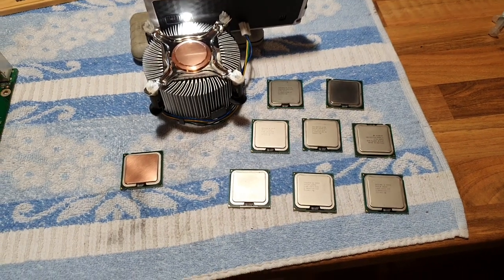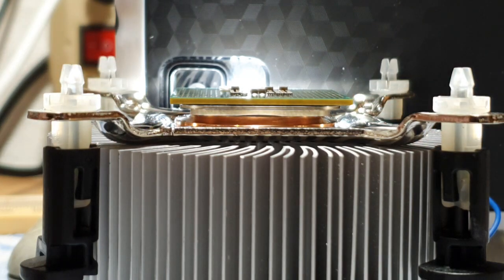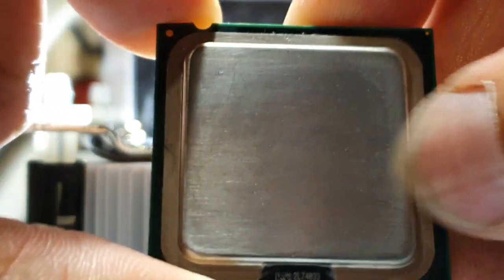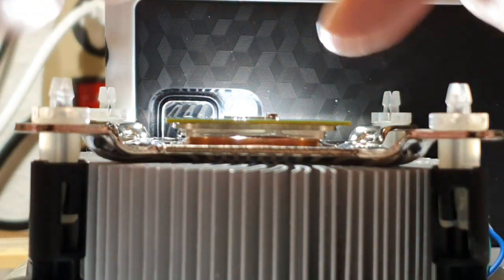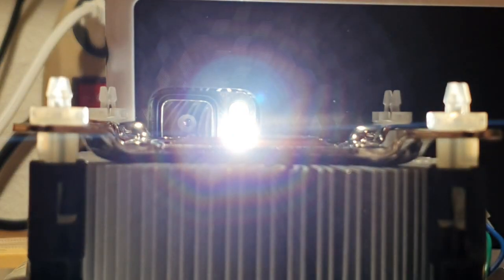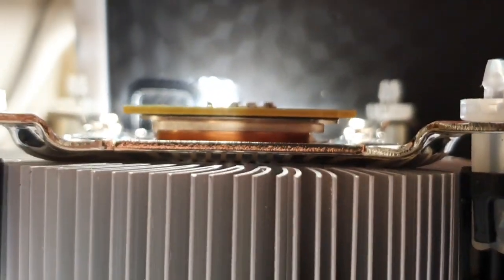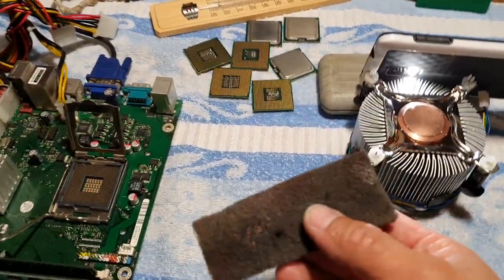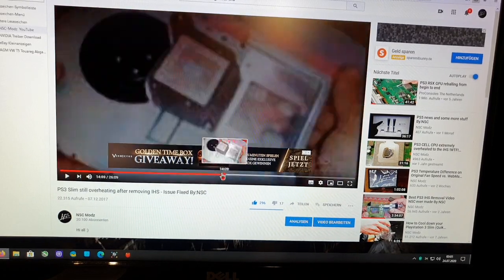This is why your CPU is running hot even with the best thermal paste By:NSC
Hi all

This is why you should lap your CPU.

You better dont trust your CPU IHS, mostly they are not good enough.

Hope you enjoy this video and i wish you a great time on my Channel :)

Best Regards
NSC